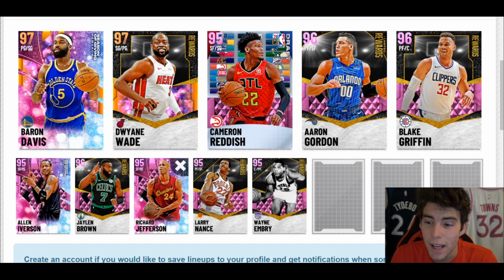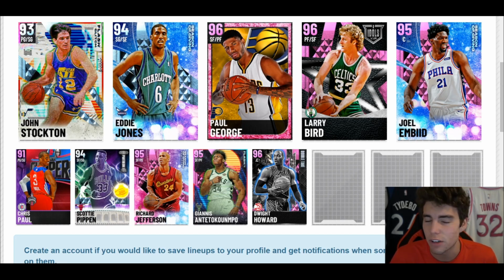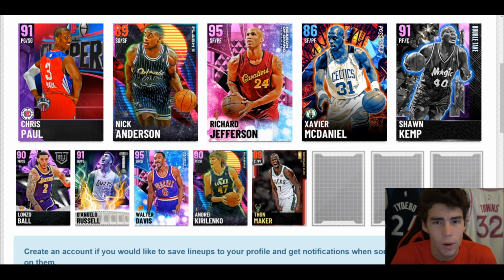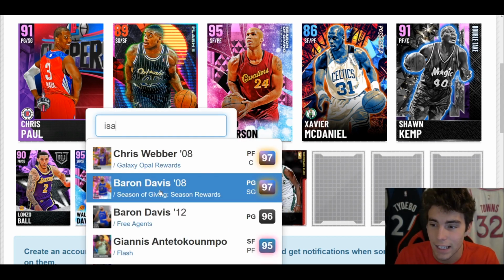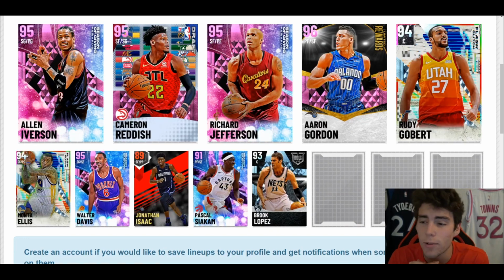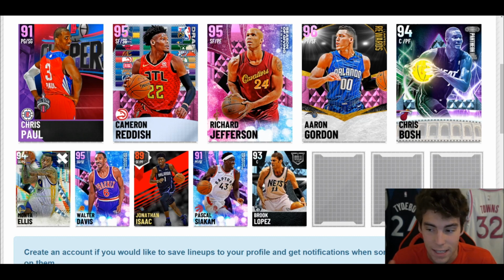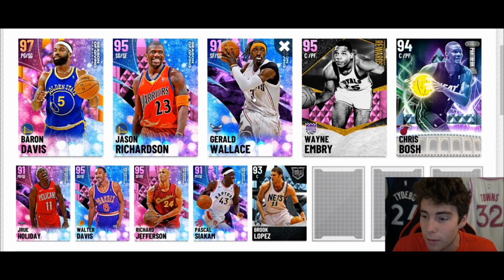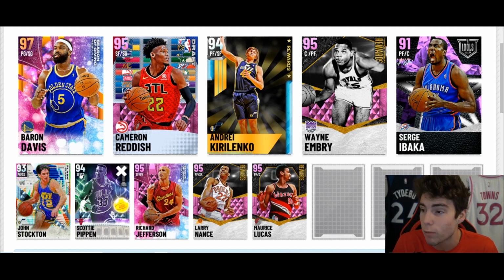EXTREME MAKEOVER MyTEAM EDITION EPISODE #16! IMPROVING YOUR SQUAD IN NBA 2K21 MyTEAM!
This is a series where I makeover your NBA 2K21 MyTeam's and try to improve them into GOAT squads. From budget no money spent squads to god squads, my goal is to make the best of every lineup using MT wisely. I choose some of the best budget and value players in NBA 2K21 MyTeam. These cards include emerald, sapphire, ruby, amethyst, diamond, pink diamond and galaxy opal players for you to use in unlimited, limited, triple threat, TTO and domination. Hope you guys enjoy!